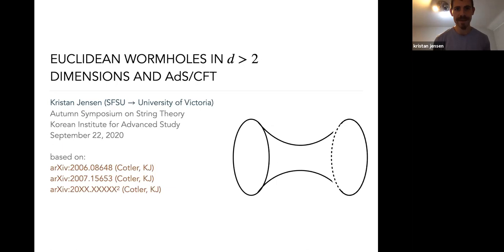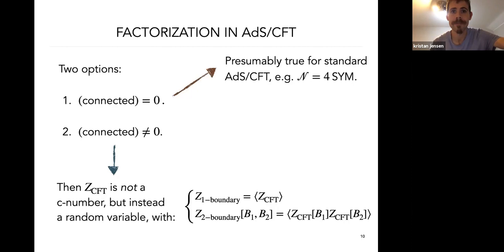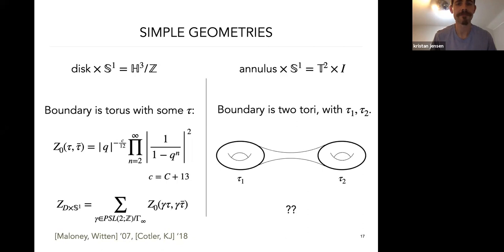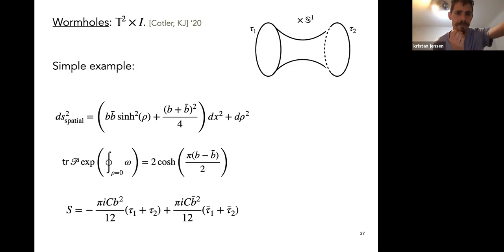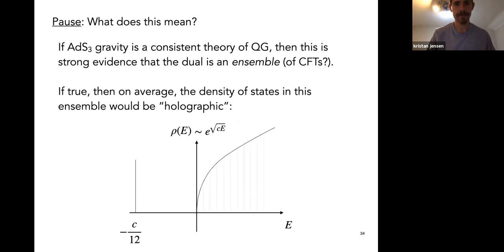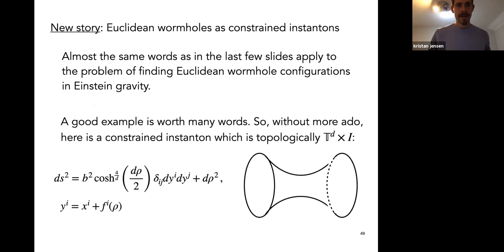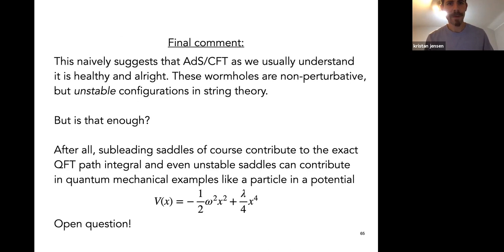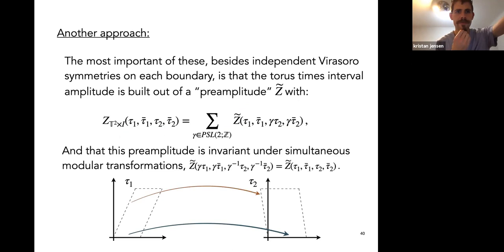Euclidean wormholes in d›2 dimensions and AdS/CFT - Kristan Jensen (San Francisco State)